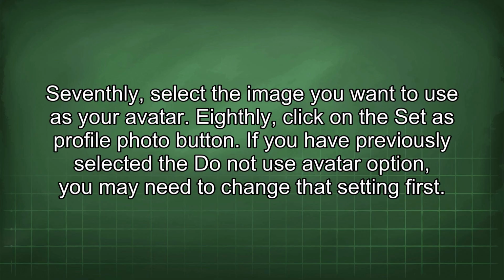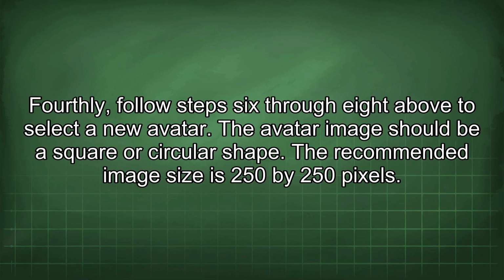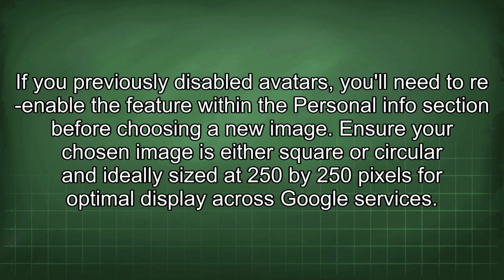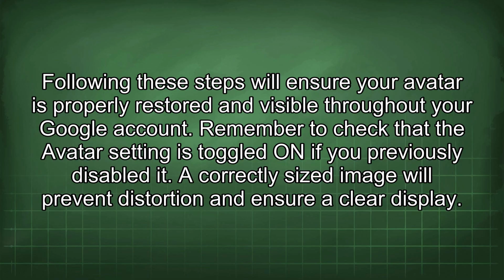Restore Your Google Account Avatar A Simple Guide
Easily change or restore your Google account avatar. Follow these straightforward steps to update your profile picture and manage your avatar settings. Get your avatar back quickly.